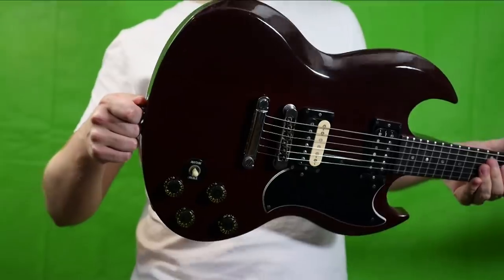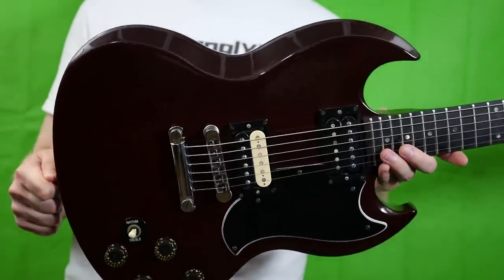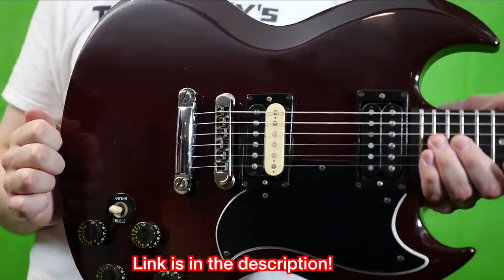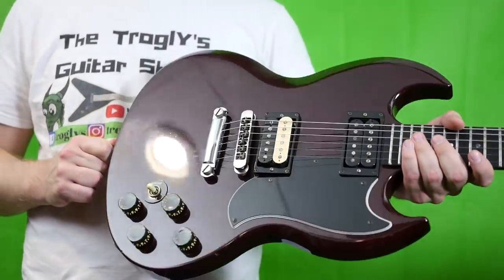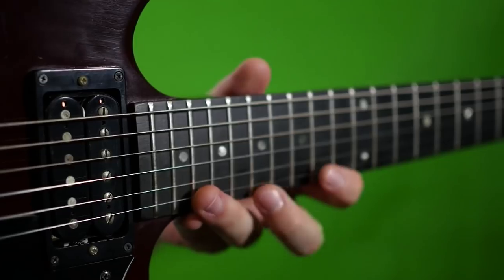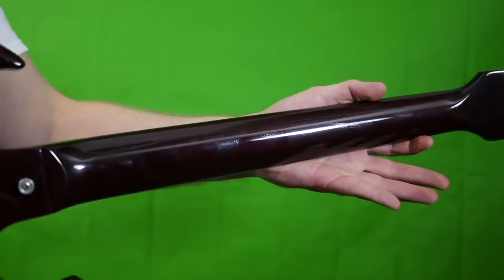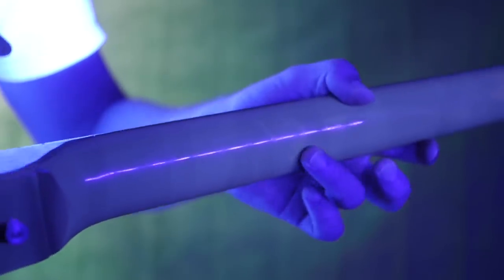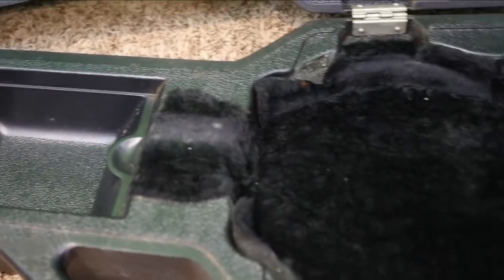The Fancier Version! | 1983 Gibson "The SG" Firebrand Deluxe Wine Red | Review + Demo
Search eBay for 'The SG / Firebrand"

0:16 - New 70s/80s 'Budget' Models
4:58 - Clean Demo
5:51 - Dirty Demo
7:21 - Condition Overview
11:03 - Blacklight Test

I did a review on a 'first run' The SG last week and in that review I mentioned that towards the end of the run of these guitars (before the special came about) Gibson started to do more fancy gloss finishes on these guitars to help them sell.

This is an example of one of those in a cool Wine Red finish. Wine Red is darker than the usual cherry color you'll find on most SGs, so it gives this guitar an extra evil vibe to it. This one is also a 'deluxe' model meaning it is all mahogany in construction with an ebony fretboard and Tim Shaw PAF pickups. An added bonus for this one is the 3 point - Top Adjust Tune-o-matic bridge that was only around for a year or two on a few models. This is not a common model to see these on so they likely used left over stock on these.

I like these The SG guitars now - they have a nice metal/grunge sound to them. I've always love The Pauls.